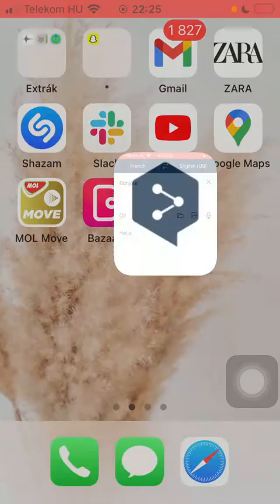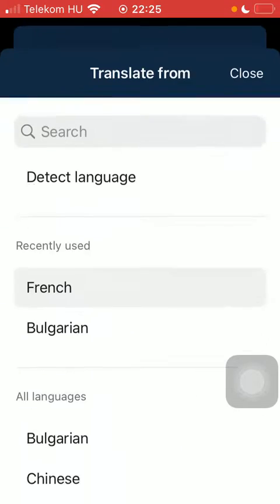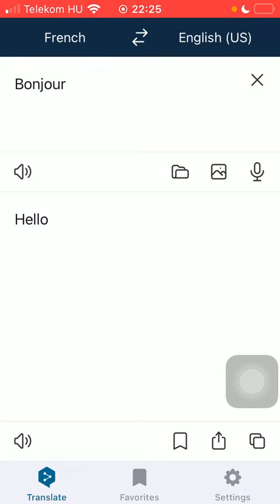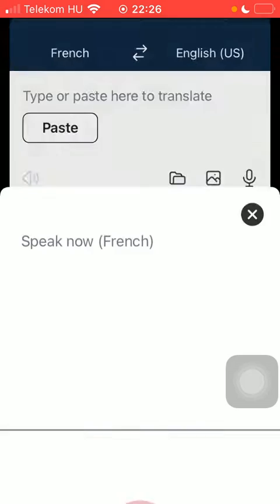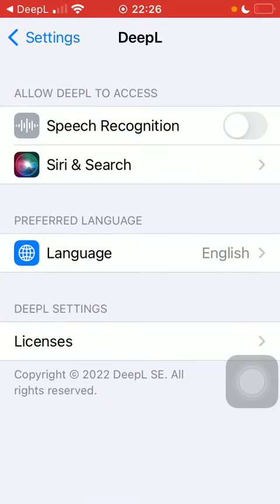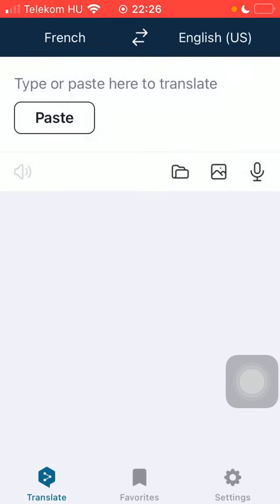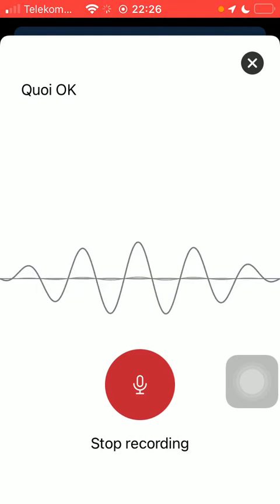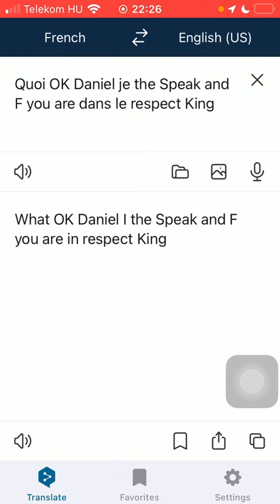How to translate an audio recording in DeepL app?